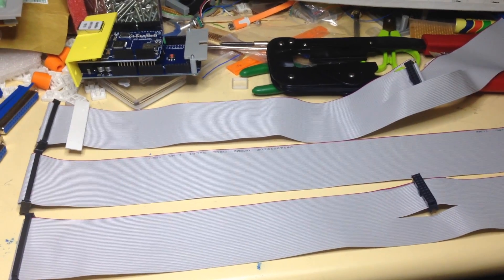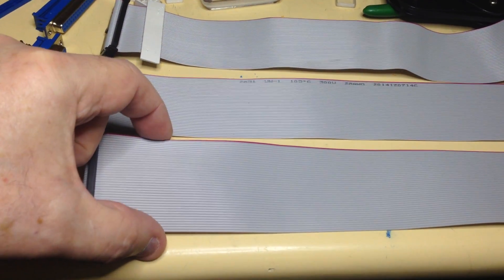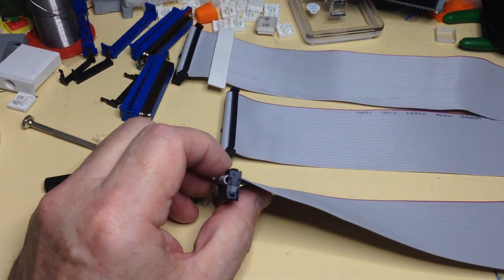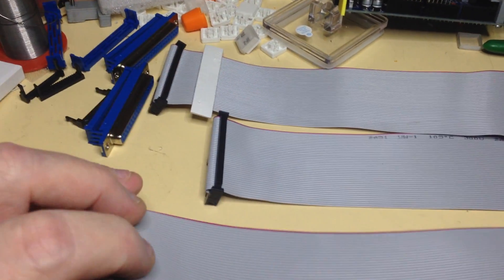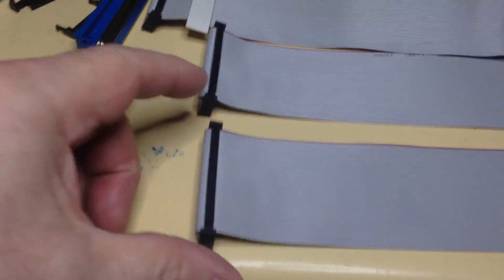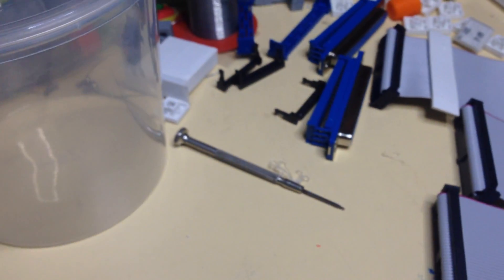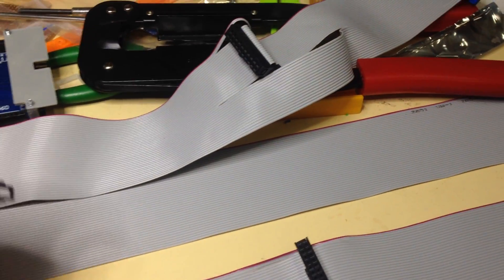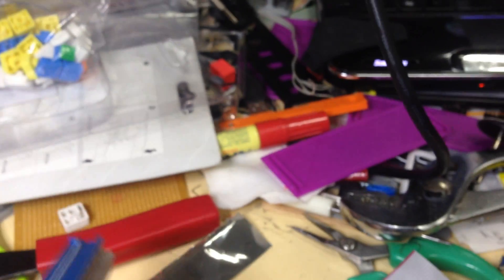GVG2ATEM Control cable construction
This video shows the GVG2ATEM Control cable construction.
It is the most up to date way to make the cable but I will leave the old web page up for reference.
When the GVG2ATEM controller is purchased you can either buy my pre-made cable or DIY as above.
The GVG2ATEM controller is delivered with the 36 pin IDC and clamp already installed.
The panel blanks for the Mega2560/Ethernet can be separately purchased which includes the Arduino face plate, the DB37 face plate and the back plate insulator.